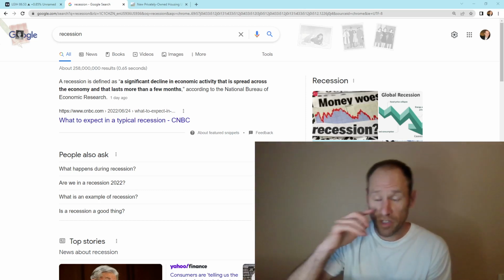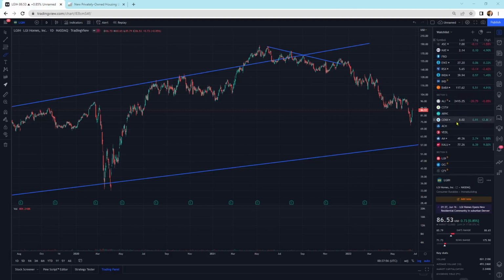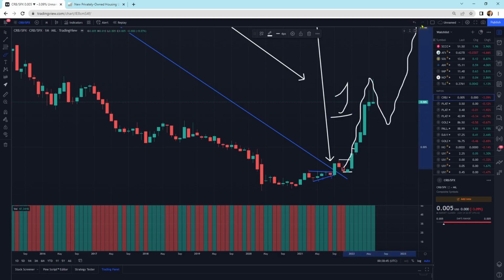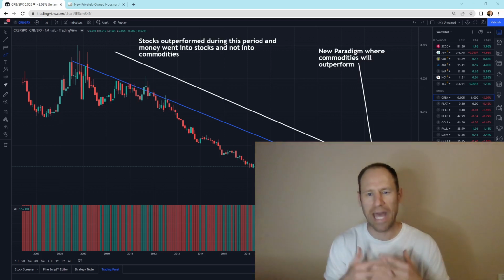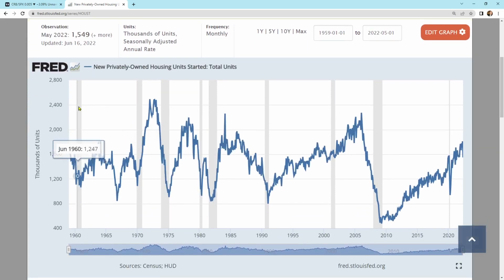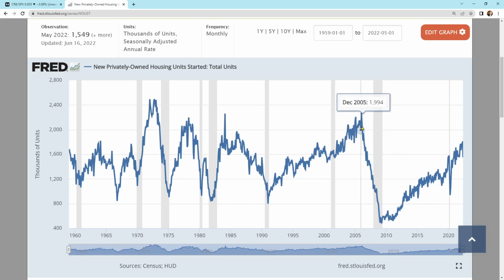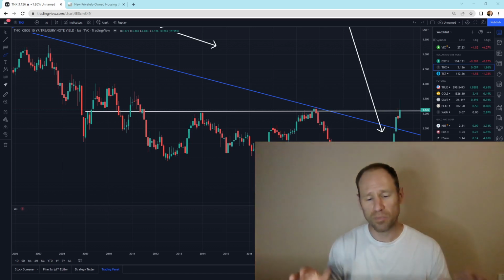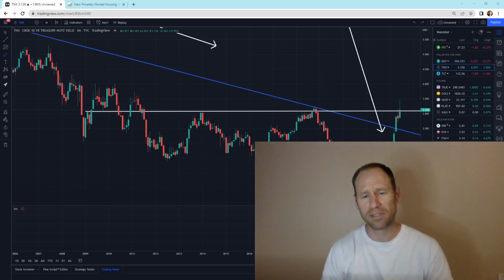What are the Impacts of a Recession on Commodities?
How does a recession impact commodities? There are two different types of recessions, inflationary and deflationary.

Membership website.